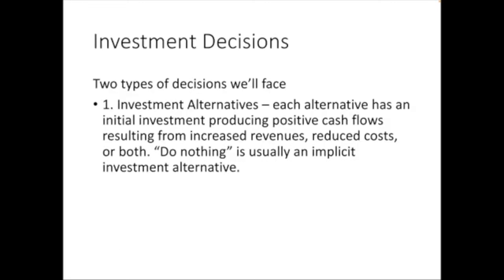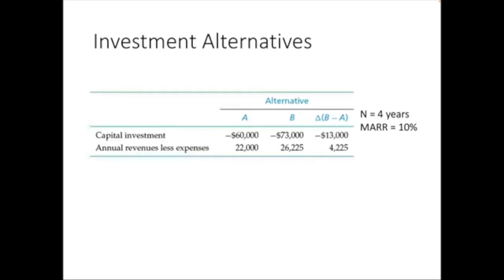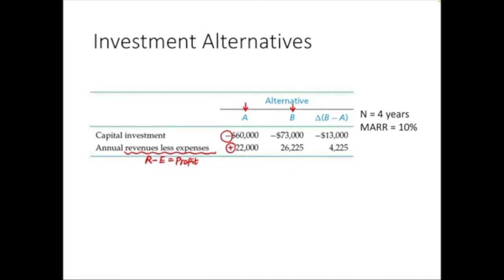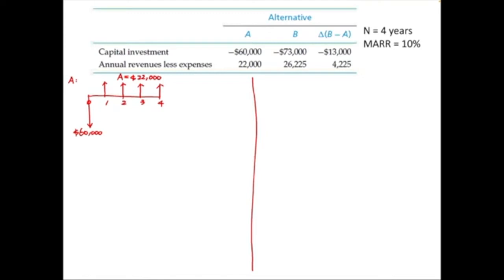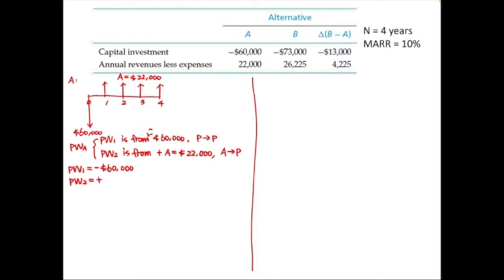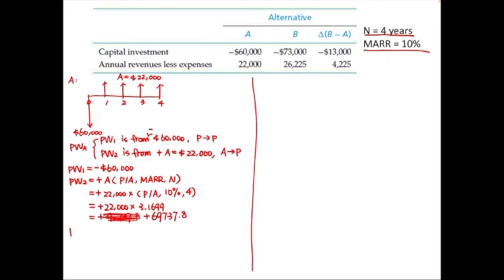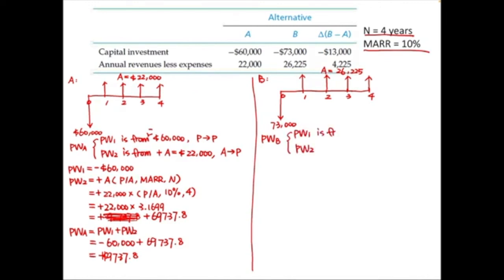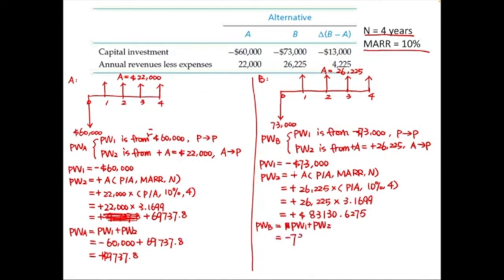IET390 Lec55 ch6 Investment alternatives